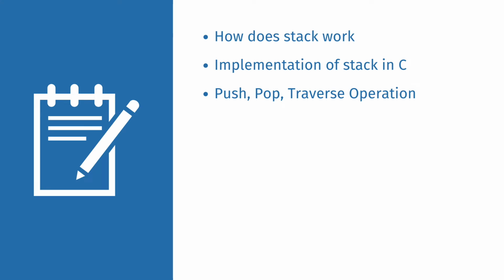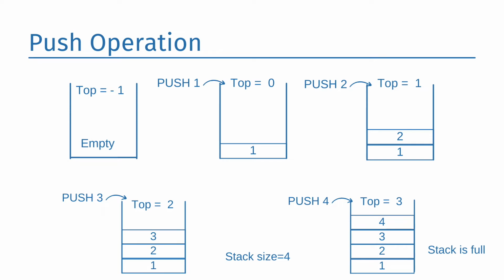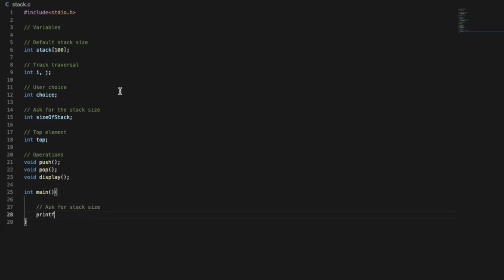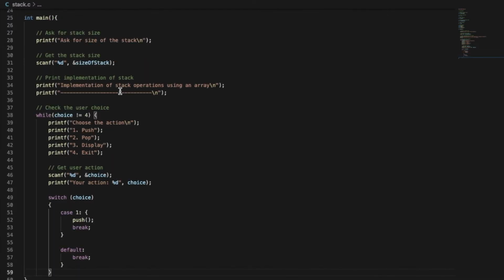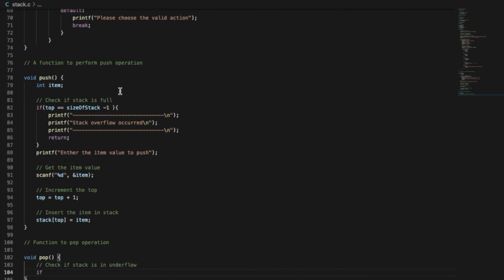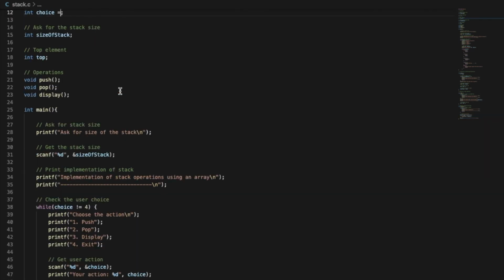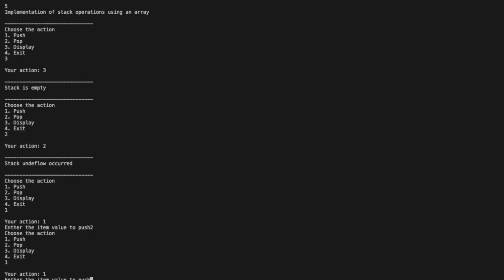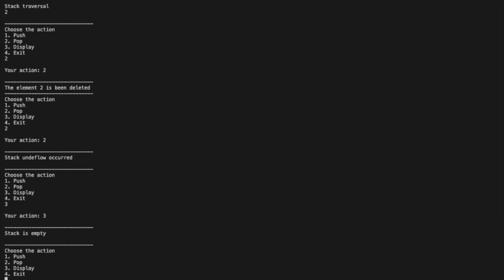Stack in C | Program | Implementation of stack | Data structure & algorithms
How does the stack works
Then write a program in c which implements the basic operations of a stack
Execute the push, pop and display operation on the stack